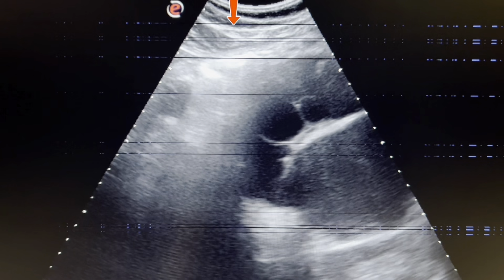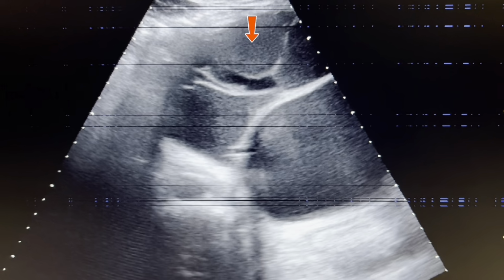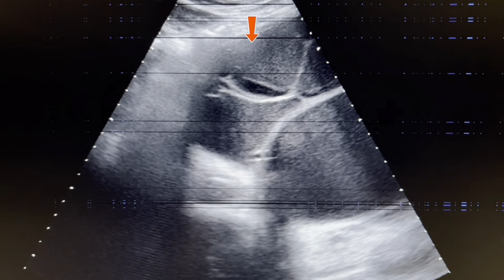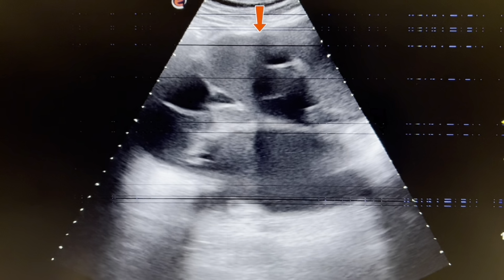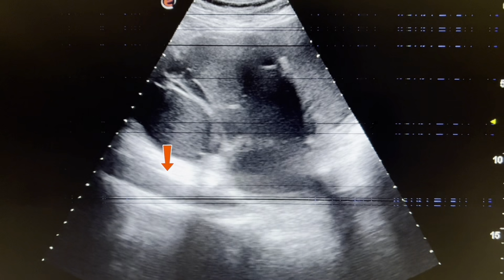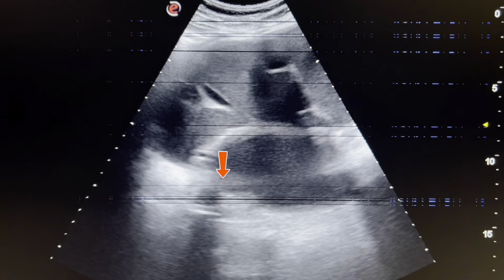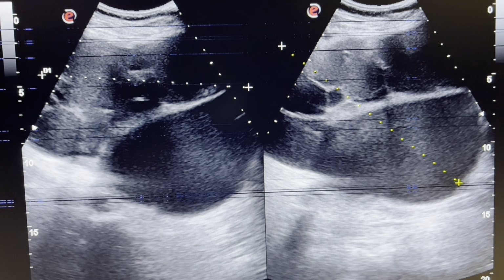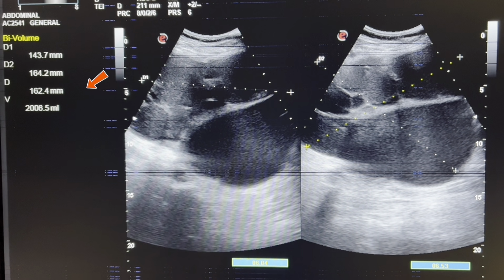Aortic dissection ultrasound | abdominal ultrasound | abdominal pain | abdominal swelling